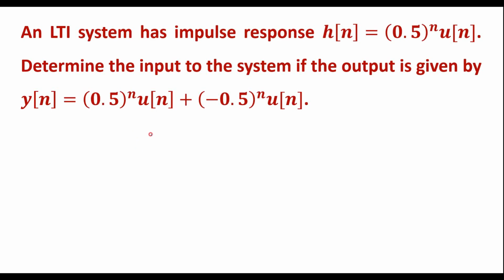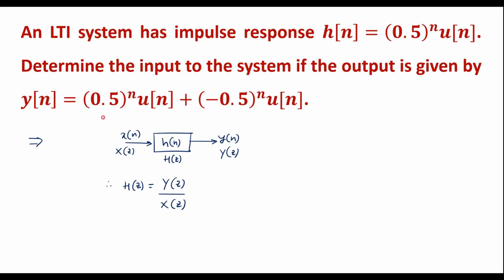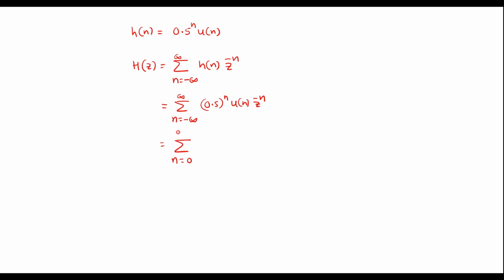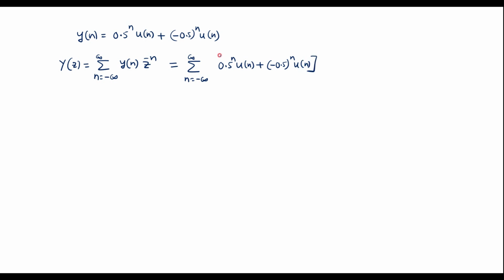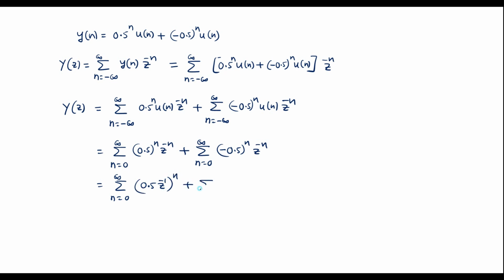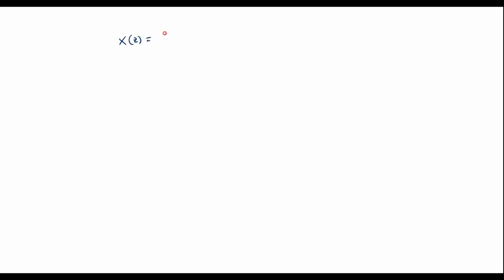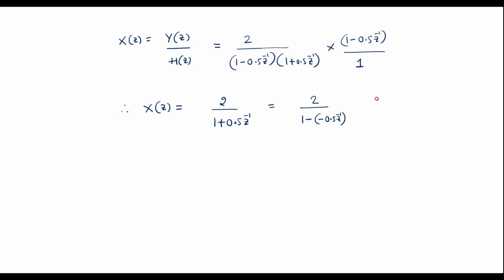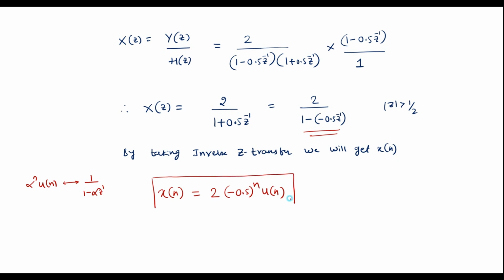Find input of LTI system